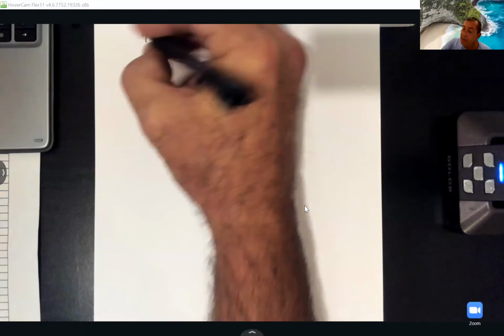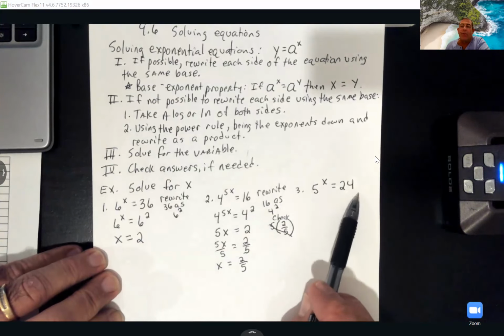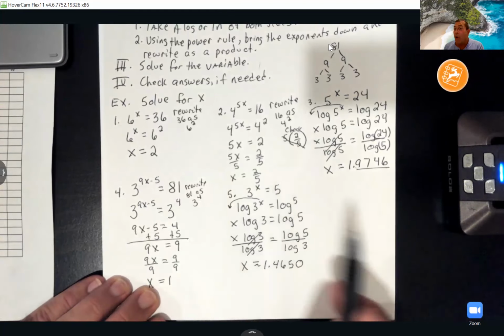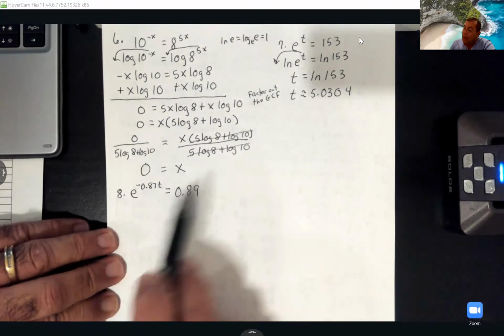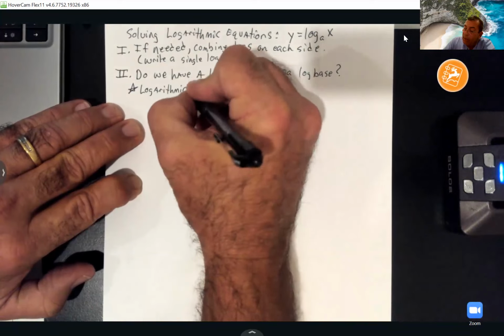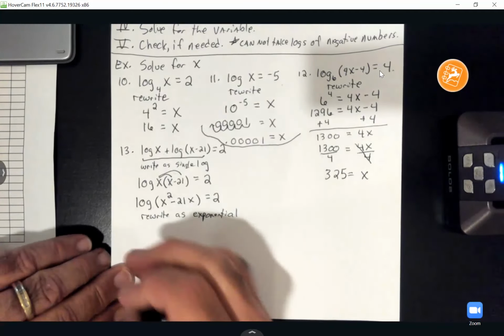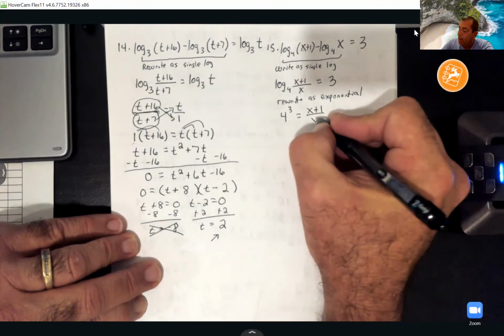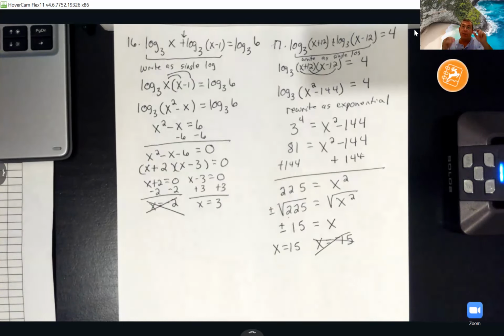college algebra fall 2023 section 9 6